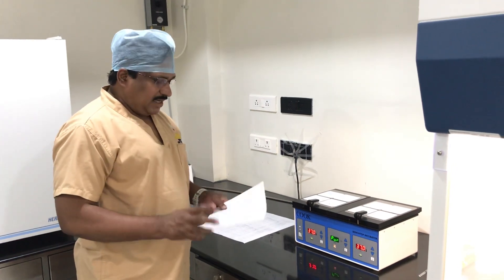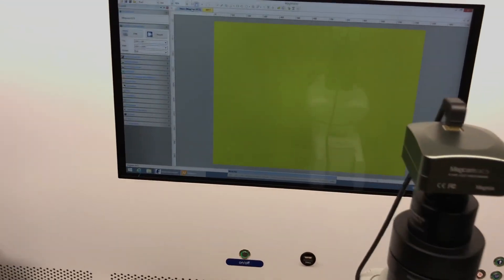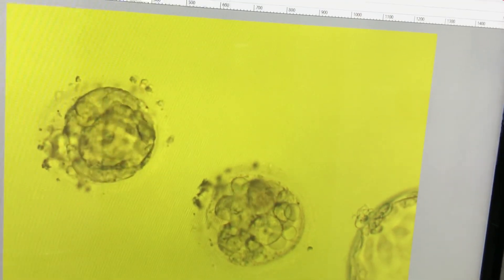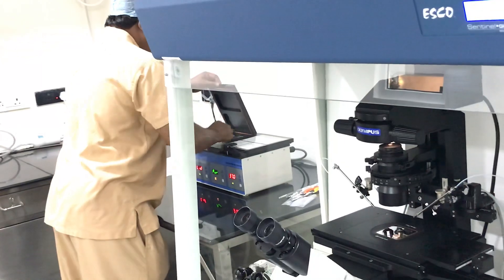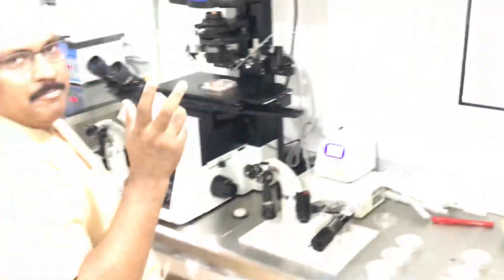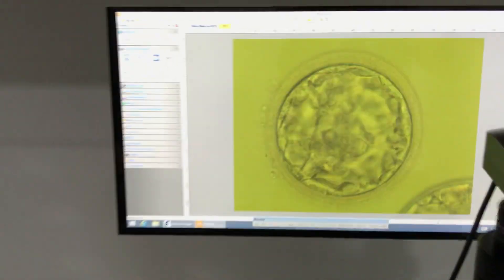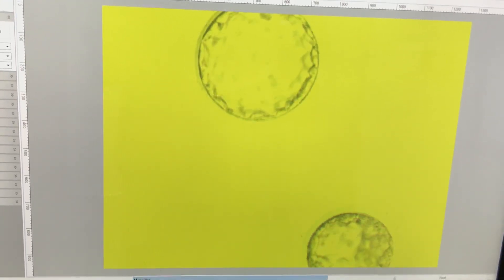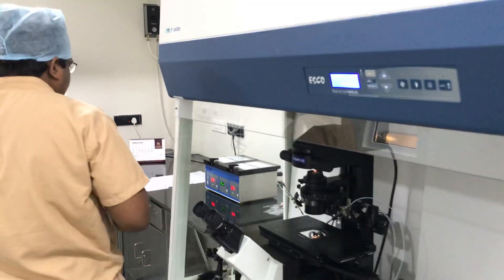TERATOZOOSPERMIA,BLASTOCYST 4AA ,5AA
Morphologically bad looking sperms might not be genetically or DNA level bad that’s the reason poor sperm quality will have implantable embryos, or correction will take place during embryo development 👍✅🧪

Nowadays, infertility is not just a woman's issue. We should know that, in certain cases, the problem in conceiving stems from the man's side. Men's infertility refers to their issues with sperm quality, sperm count, or sperm motility.

Teratospermia also referred to as teratozoospermia, is defined as abnormal sperm morphology (shape), caused by either defect in the head, midpiece, and/or tail. It is a disorder in which males produce wonky-looking sperms. This, in turn, affects their chances of fertilizing the eggs.

According to studies, a normally shaped sperm should have the following:

An oval-shaped head
A clean, distinct cap covering the sperm head
No drops of fluid in the head
A regular looking neck and midpiece with one tail
Abnormally shaped sperms may have a round head, or two tails, or two heads. Sperm morphology can be analyzed by performing a semen analysis or seminogram.

Causes of Teratospermia
The causes of teratozoospermia are not clearly defined and are difficult to determine. However, physiological stress is said to have an effect on the morphology of the sperms. The following factors are suggested to be the most common causes:

Genetic traits
Chronic diseases and infections
Smoking
Alcohol
Unbalanced diet
Obesity
Drug use
Diabetes
Testicular trauma
Some studies also associate abnormal sperm morphology with aging. As a man grows older, his bodys ability to produce good quality sperm diminishes.

The positive news is that teratozoospermia is curable in certain cases. For example, if the cause is an unhealthy lifestyle, then making healthier choices such as quitting smoking and alcohol, exercising more can make the sperm quality better.